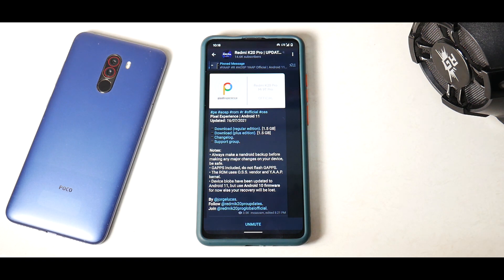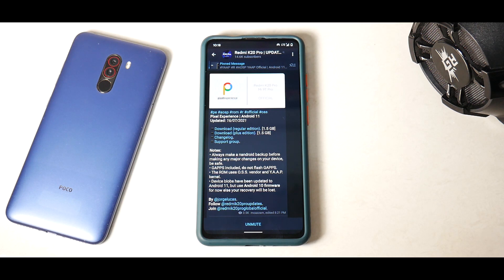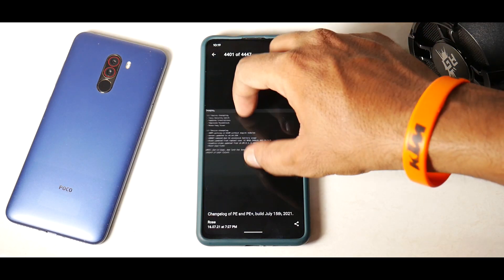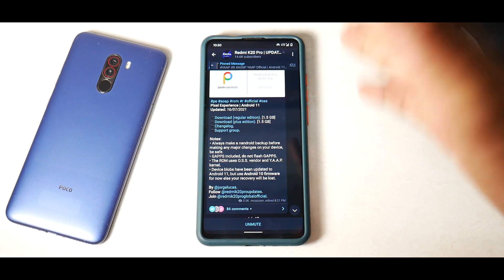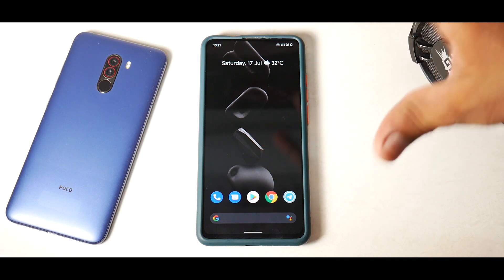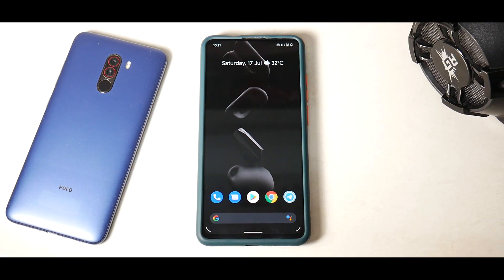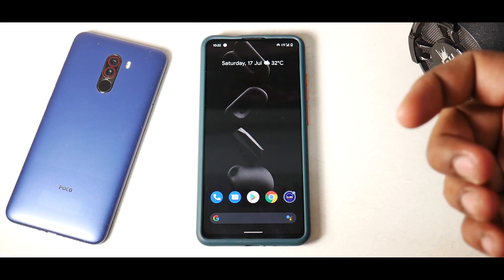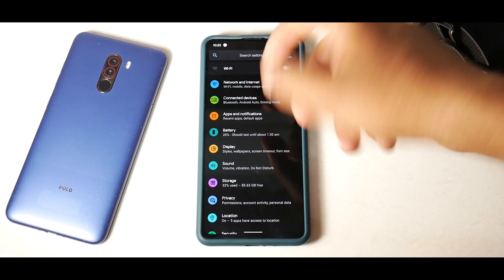K20 Pro Pixel Experience Plus Latest July 2021 Update | Quick Look | Your New Daily Driver ?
The Latest Pixel Experience+ For K20 Pro Drops App Lock & Comes With A New Kernel.